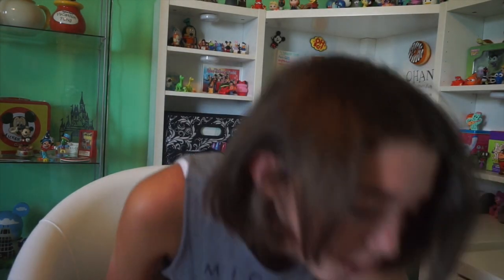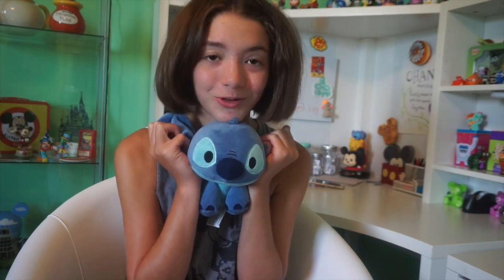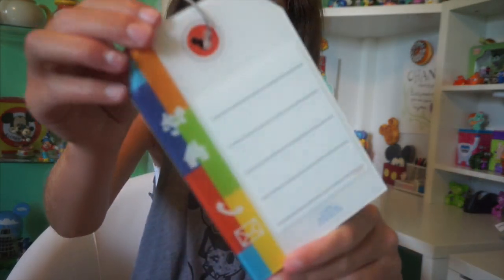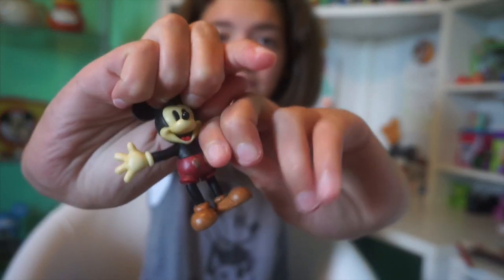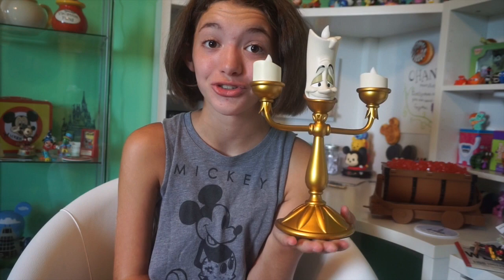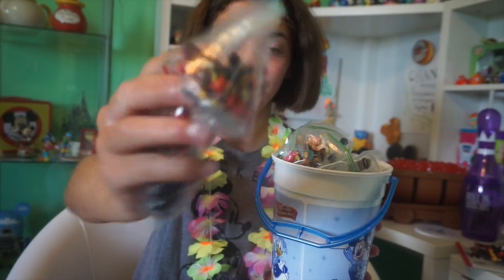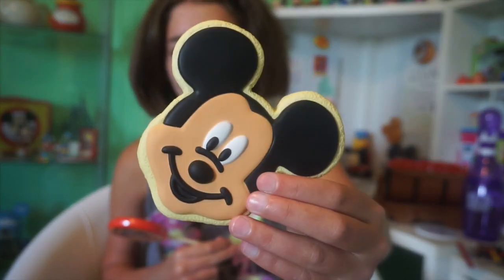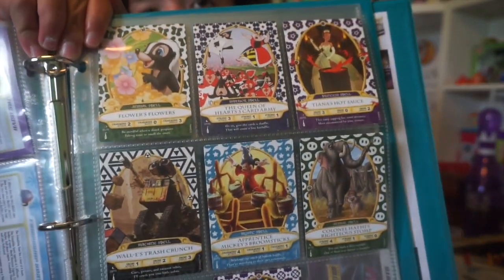Walt Disney World March 2016 Haul 2!!! Freebies, Plush, and MORE!!!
Thank you guy so much for watching this video please 👍🏻like👍🏻 and ❤️subscribe❤️ to my channel for more 🎥videos🎥 like this!And leave any questions or comments below, and I will be sure to answer them as soon as possible!

😀About: My name is Hailey and I am an EXTREME DISNEY LOVER!!! Collector of all things disney! I love everything and anything Disney!!! Watch me as I go on my disney adventures and grow my collection every video! (disneylife disneyside) Disney is my life, so join me on my disney adventures!!! Family friendly content so everyone can enjoy!!!